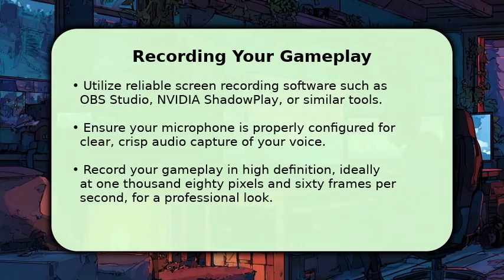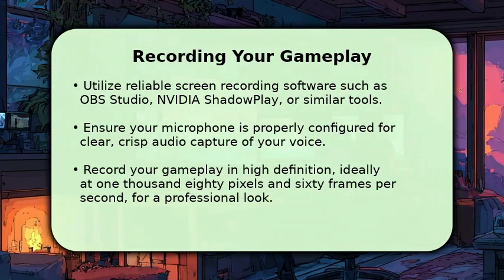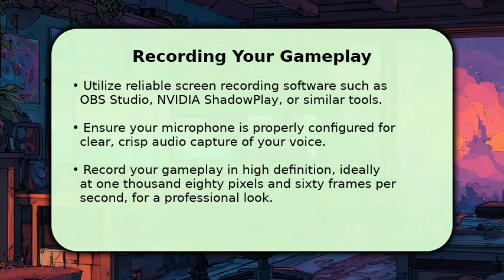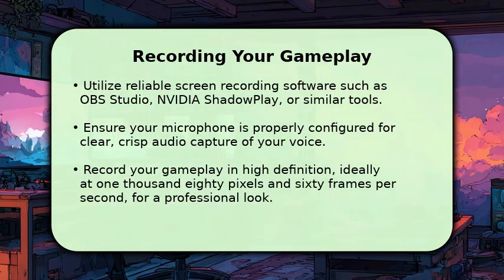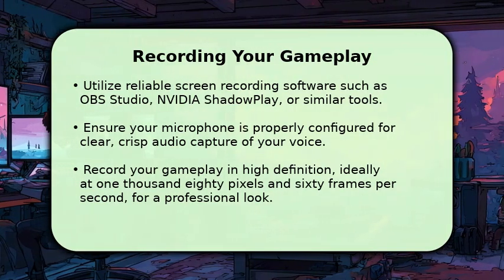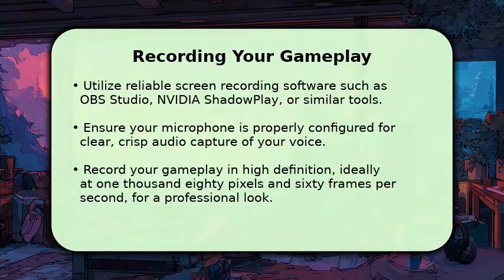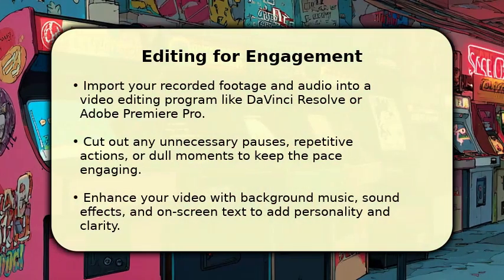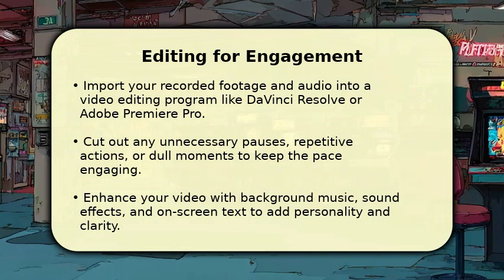How to Make Roblox YouTube Videos (Updated 2025)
▸ :^) Want to learn how to create awesome Roblox YouTube videos that captivate your audience? This comprehensive guide will walk you through every step of becoming a successful Roblox content creator. Discover the best tools for recording Roblox gameplay, essential tips for editing your Roblox videos, and strategies to grow your Roblox channel on YouTube. Whether you're a beginner or looking to improve your existing content, you'll gain valuable insights into scriptwriting, audio setup, video optimization, and promoting your channel. Start making high-quality, engaging gaming videos today and build a thriving community around your Roblox adventures. Learn how to record your screen, add commentary, and export professional-looking videos. Unlock the secrets to YouTube success in the Roblox gaming niche, helping you craft compelling content.